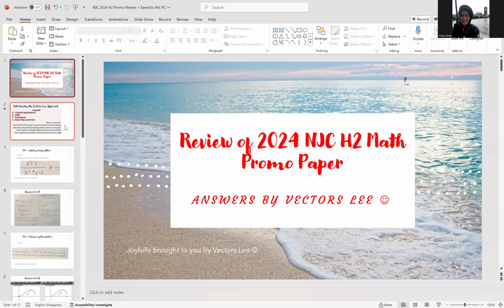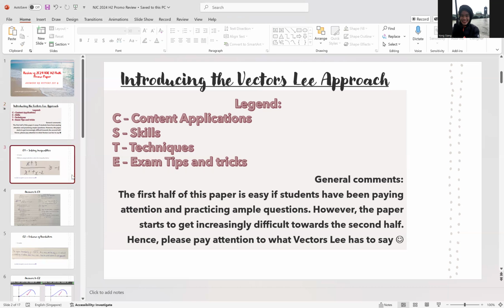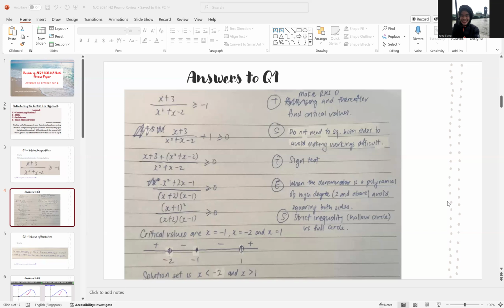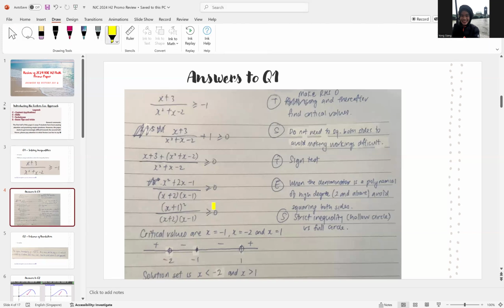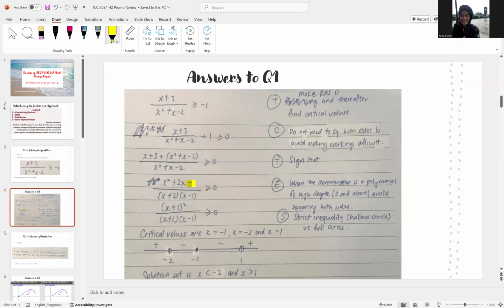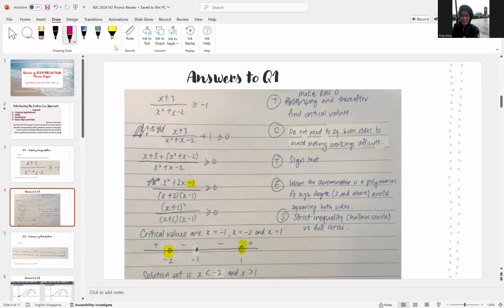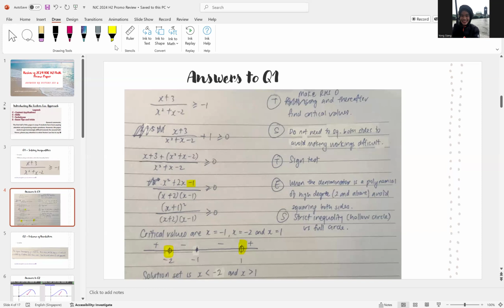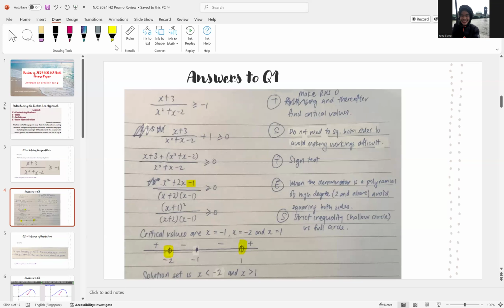2024 NJC H2 Promo Q1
Review of 2024 National JC H2 Math Promo Exam
Question 1 - Solving Inequalities